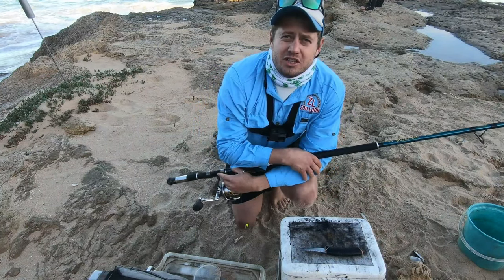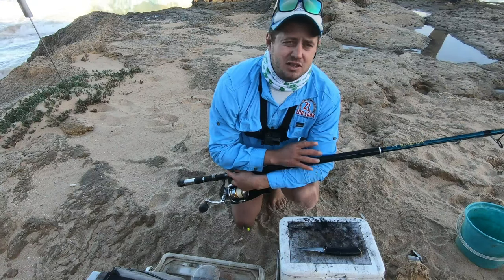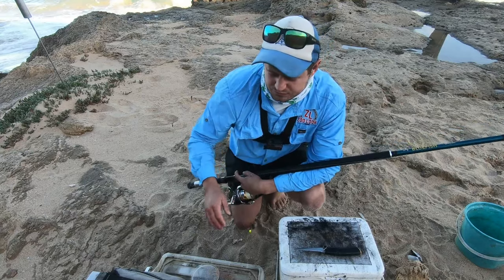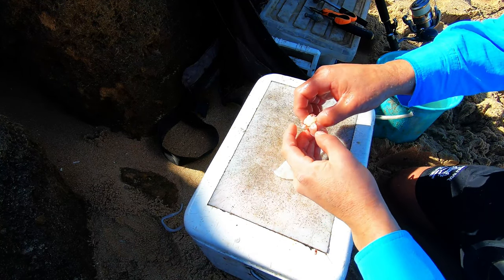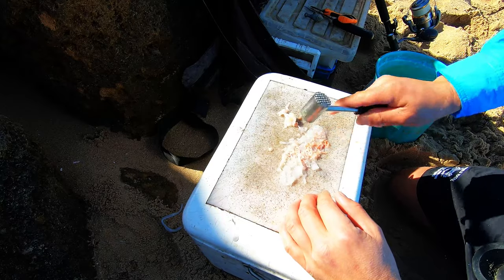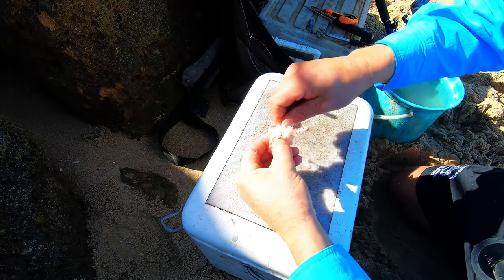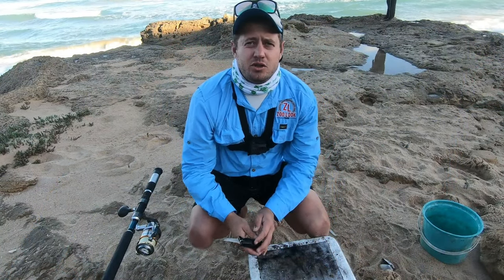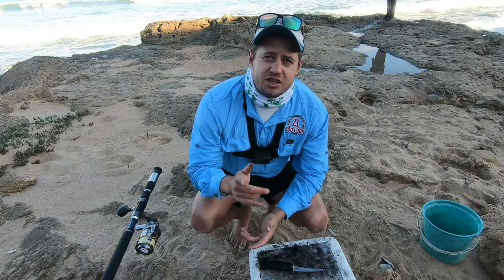ZLF Squid and Prawn combination bait! bait Demonstration on a versatile edible fish bait!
in this video I do a bait demonstration an a very versatile bait that have worked very well in the past. I have caught numerous number of species on this bait like red roman, bronze bream, mussel cracker, kob, white steenbras, belman, black tail, zebra, galjoen and many more.